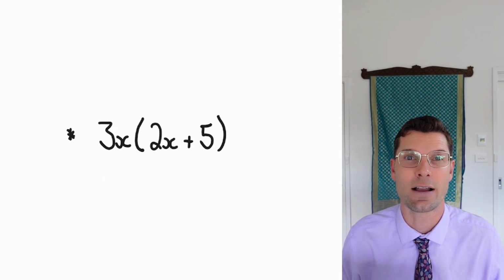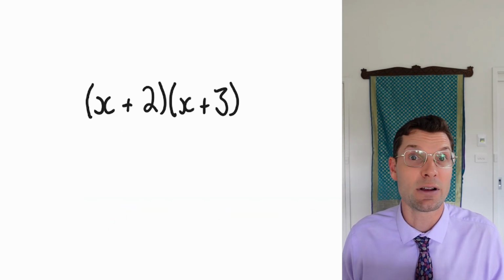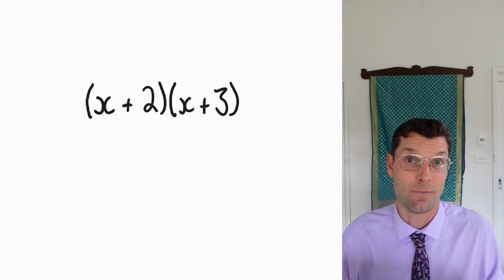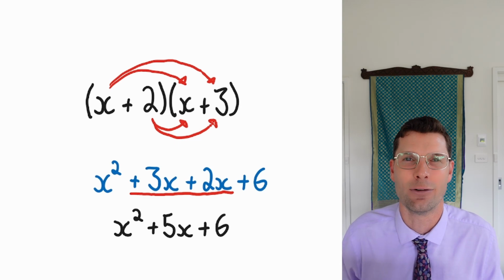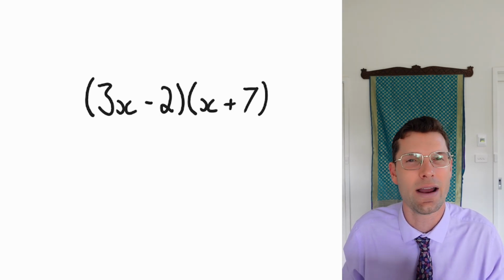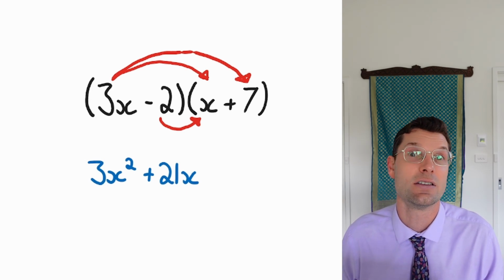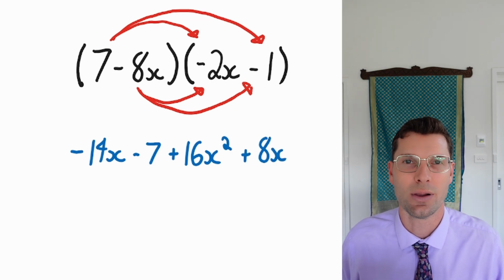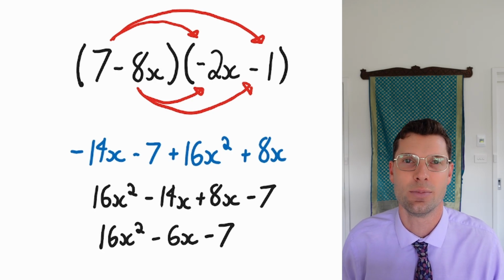Expanding Two Brackets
1) Expanding Binomials (Monic and Non-Monic)